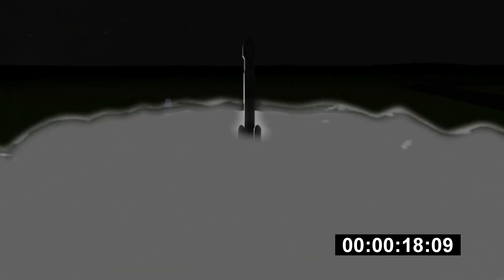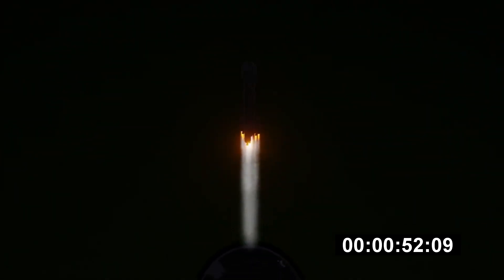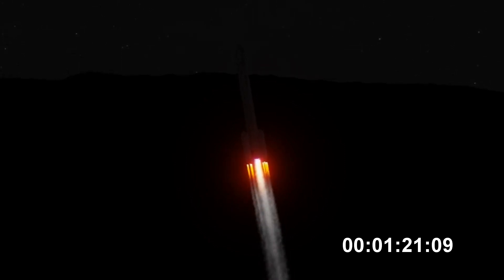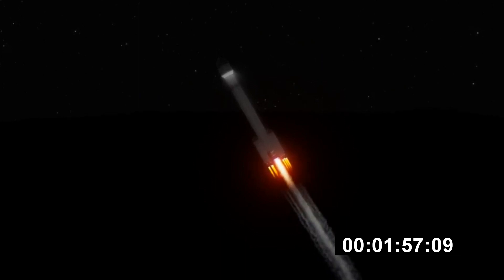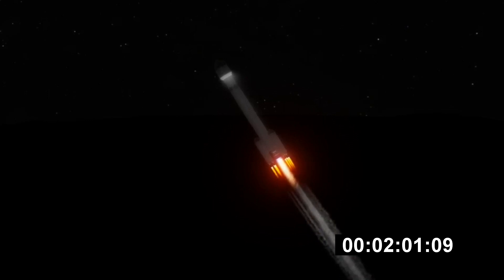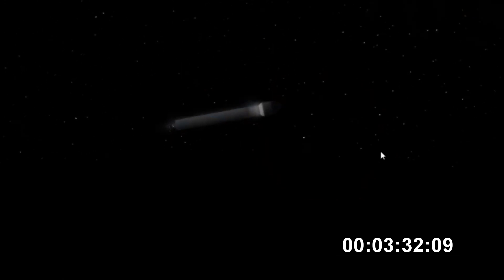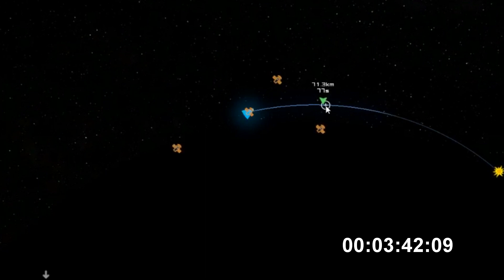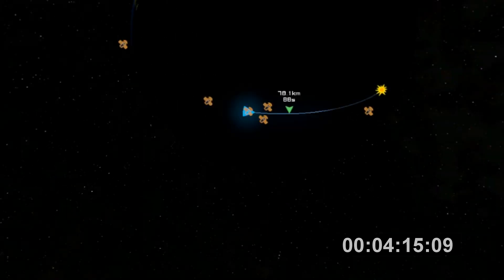SimpleRockets 2: Moon Landing Rover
Landing my rover on the moon...kinda!